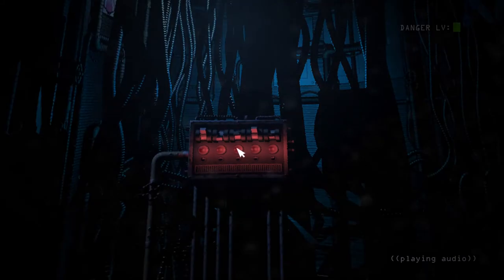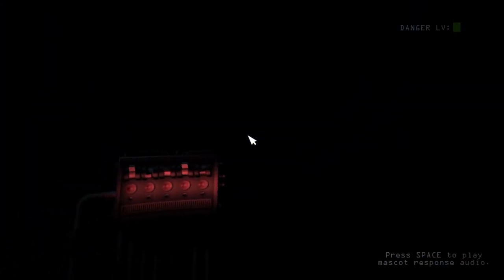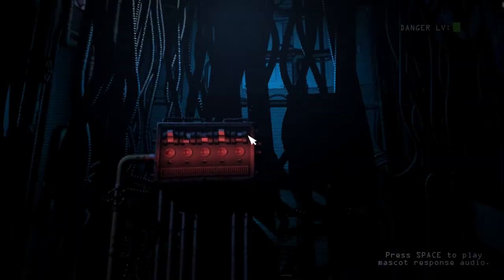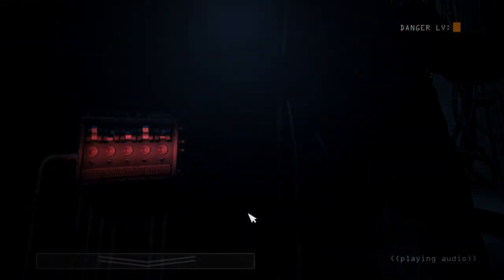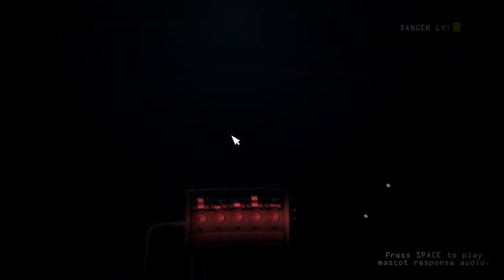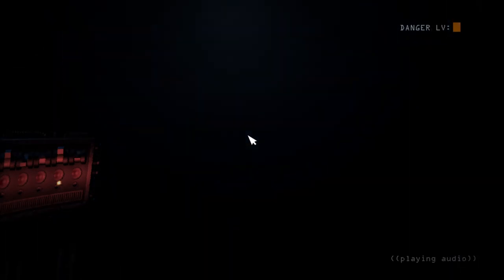Ikle Glitch plays FNAF5 Sister Location, Nights One and Two!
Watch Ikle Glitch play Five Nights at Freddy's Five - Sister Location! Episode One - Nights One and Two!